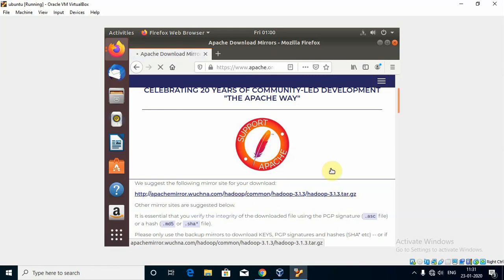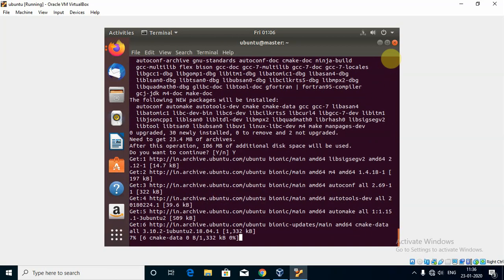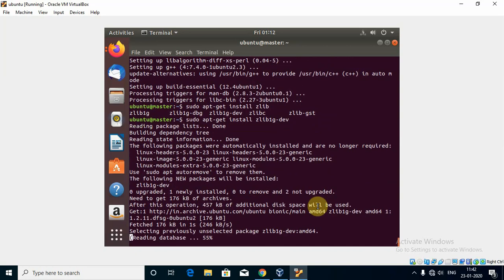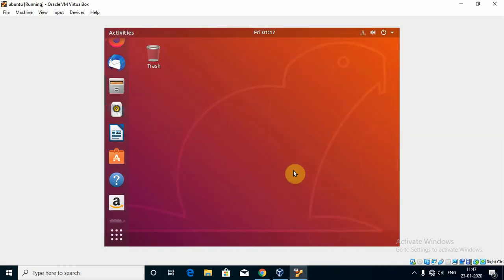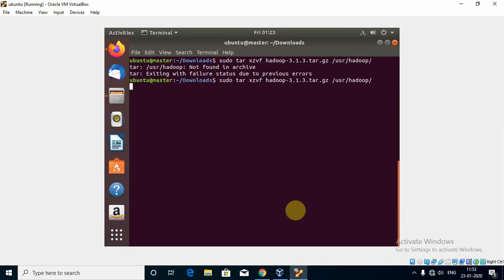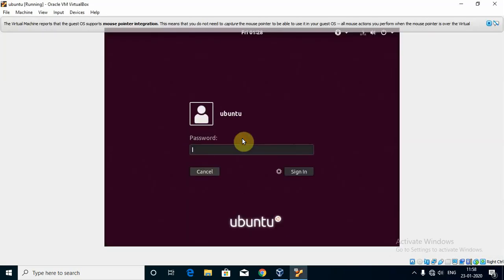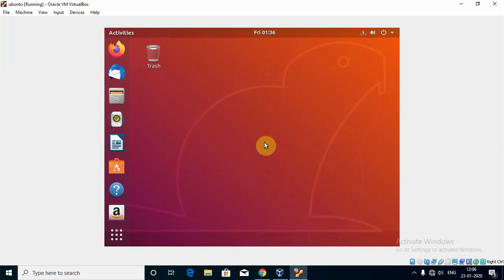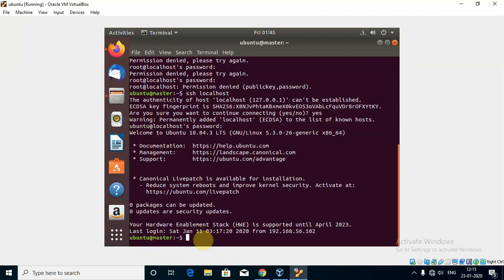hadoop installation part 1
This video shows as how to prepare system ready for hadoop installation.